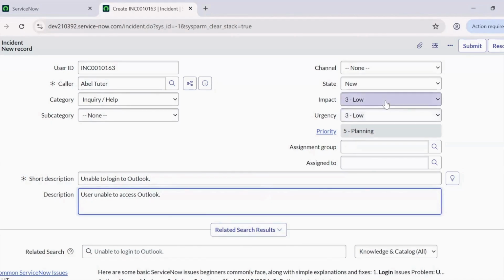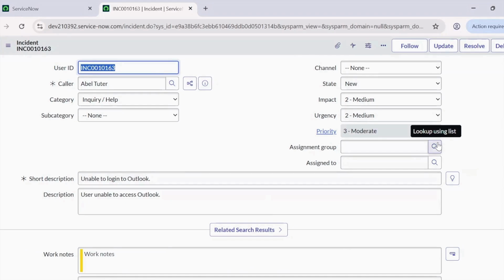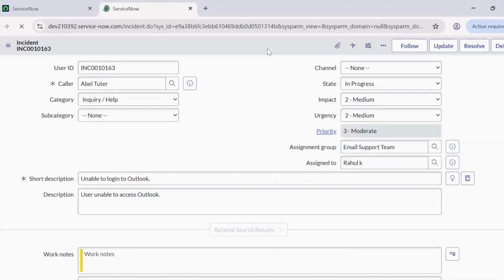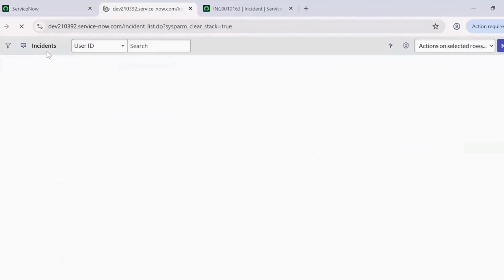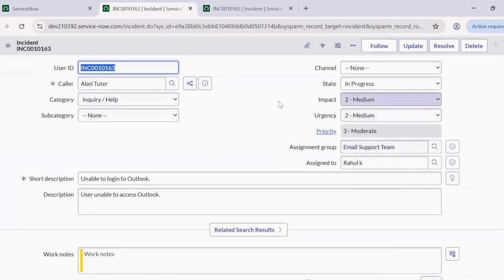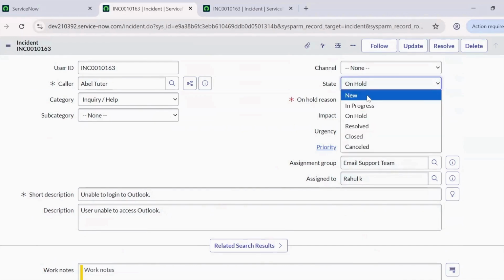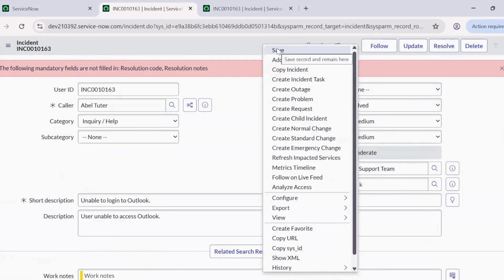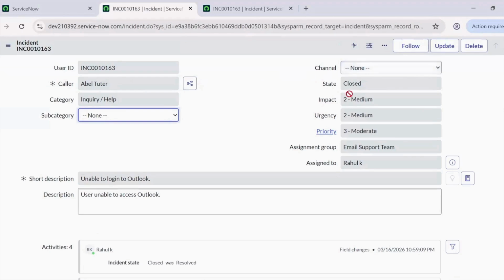3 - Incident Management Implementation | End-to-End Process with Real-Time Scenario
In this video, learn the complete Incident Management Lifecycle in ServiceNow explained step by step with a real-time scenario.
We walk through how an incident is created, assigned, and resolved using a practical example where a user is unable to log in to Outlook. You’ll understand how fields like impact, urgency, and priority work, and how incidents move through different states.
This tutorial covers:
Incident creation and field details
Assignment to support teams
Working with states like New, In Progress, and On Hold
Resolution and closure process
Real-time navigation in ServiceNow
This video is perfect for beginners, ServiceNow developers, and anyone preparing for interviews who wants a clear understanding of ITSM processes.